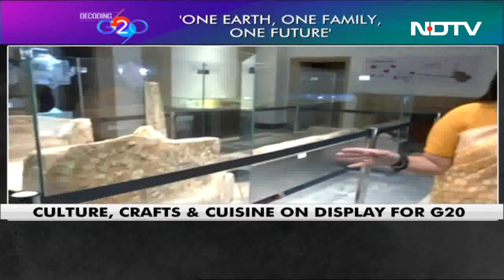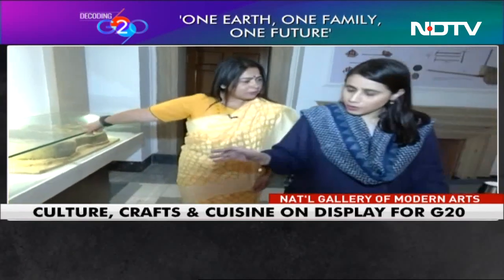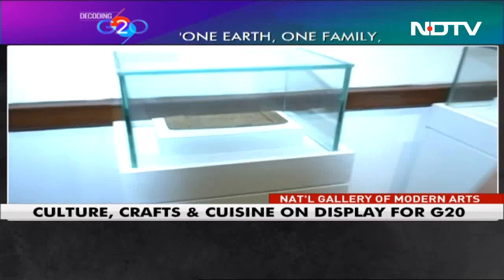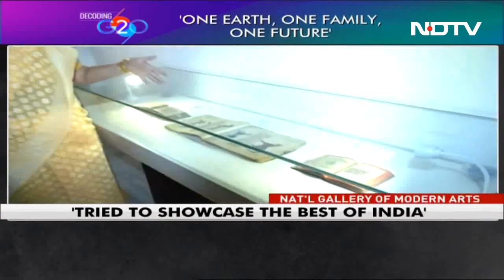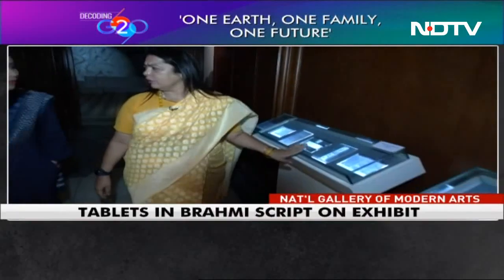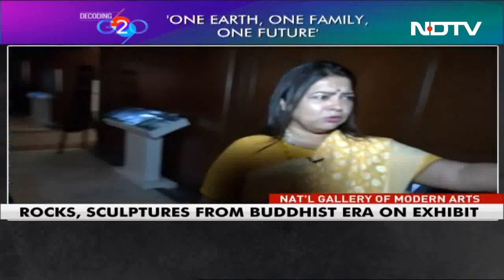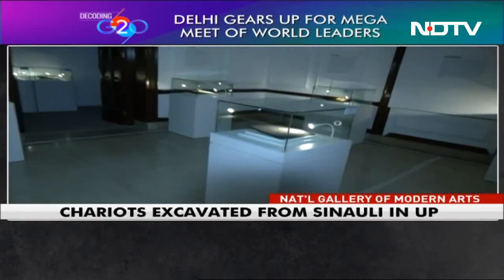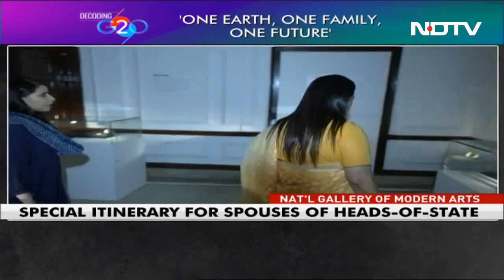Watch: The New Look National Gallery Of Modern Art With Minister Meenakshi Lekhi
G20 Summit: Union minister Meenakshi Lekhi takes NDTV inside the revamped National Gallery of Modern Art for an art, history and heritage experience like no other. Spouses of head of states will be witnessing this culture fest when they arrive for G20.